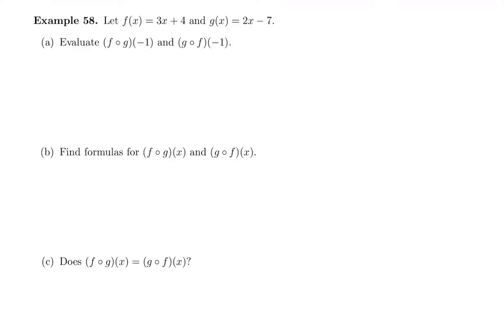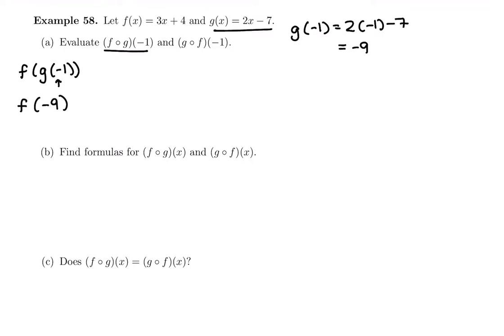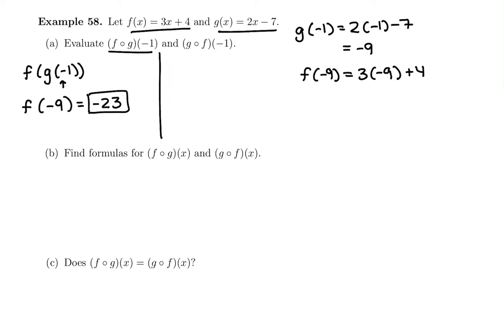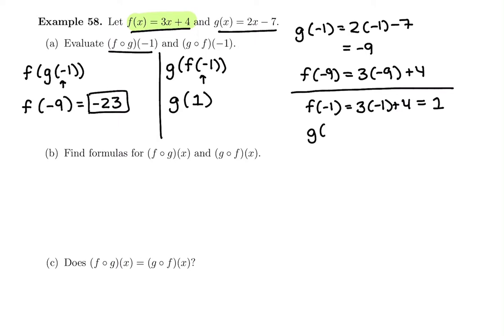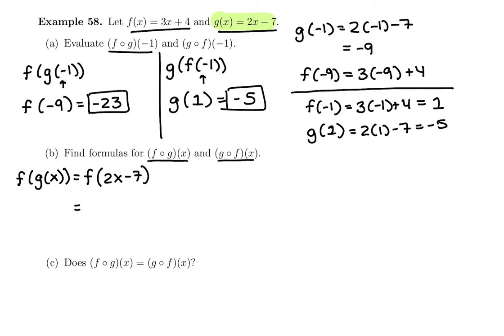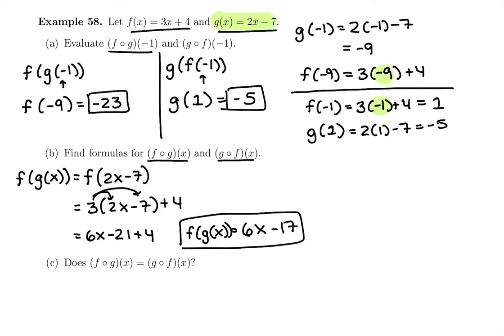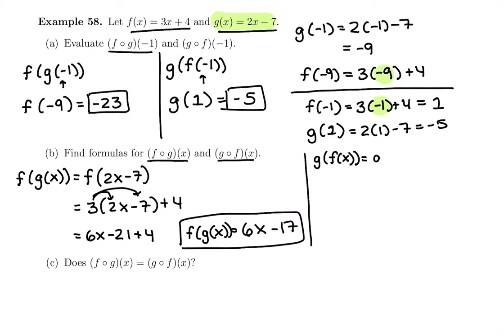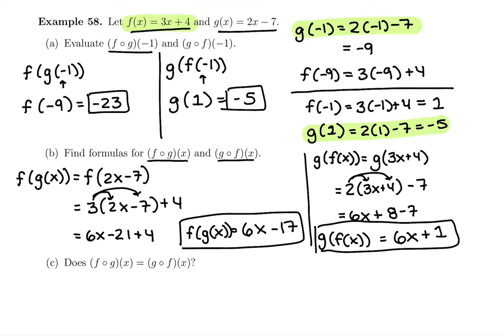58 Composition of Linear Functions